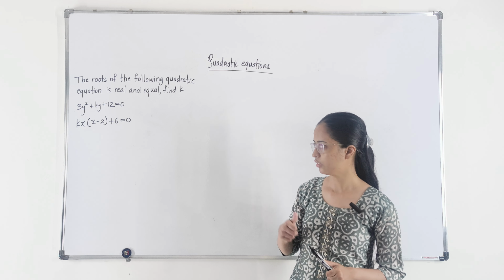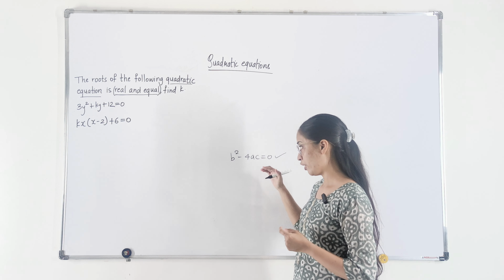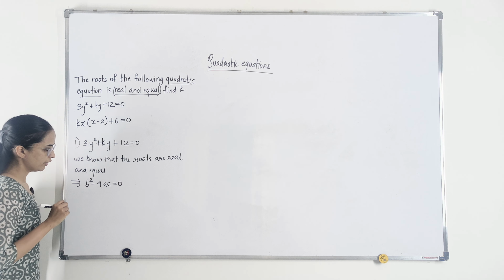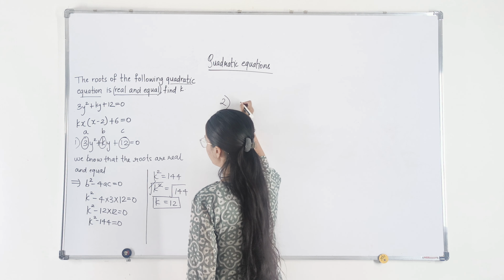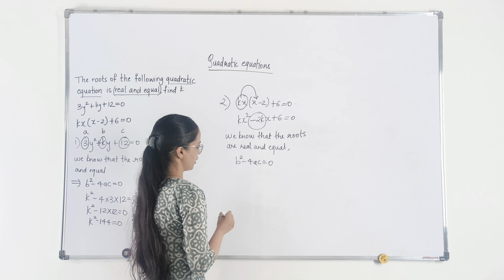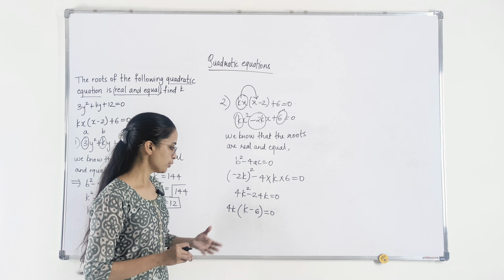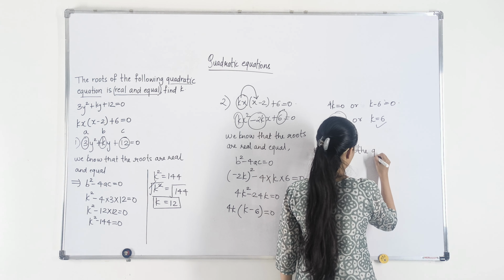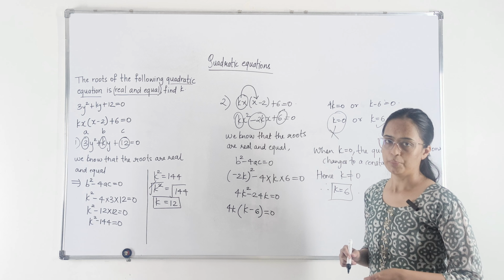Quadratic Equations | Exercise 2.5 | SSC Board |Std10th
🌟 Welcome to our exploration of the Nature of Roots in quadratic equations! In this video, we dive into the fascinating world of quadratics and discover how to determine the nature of their roots based on the discriminant.

🔍 What You’ll Learn:
Example Problems and Solutions: Practice questions to solidify your understanding and give you the confidence to solve these problems on your own.

📊 Whether you’re a student looking to ace your math exams or just curious about the beauty of mathematics, this video is for you!